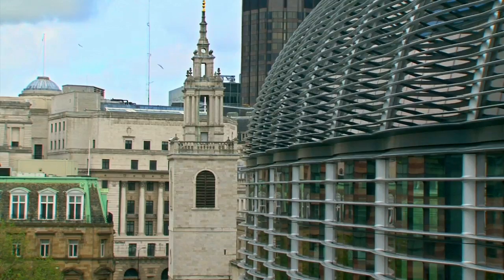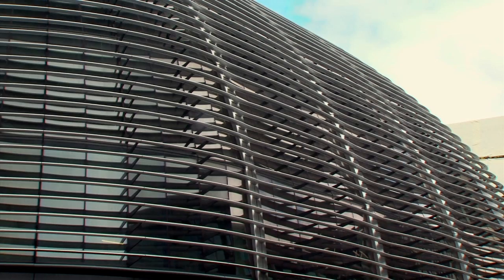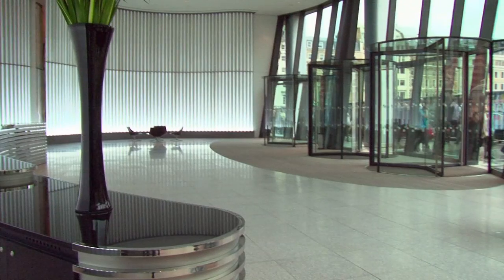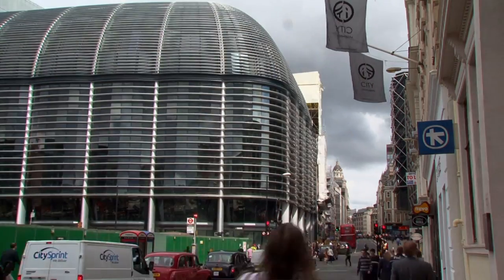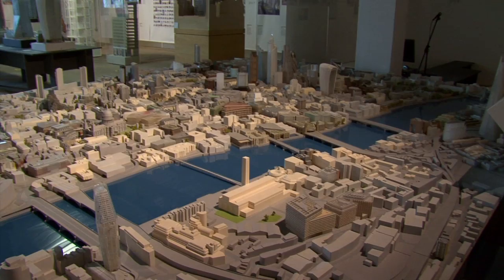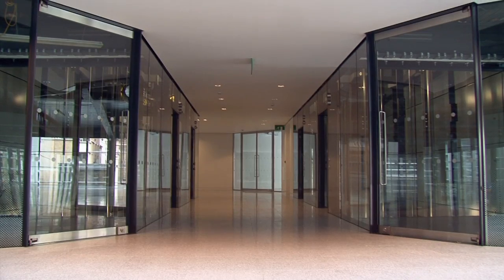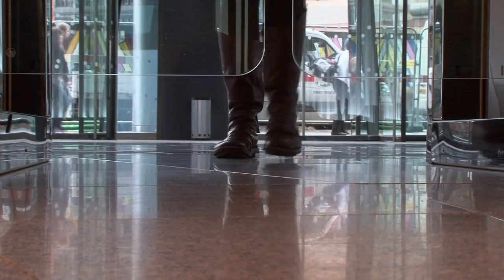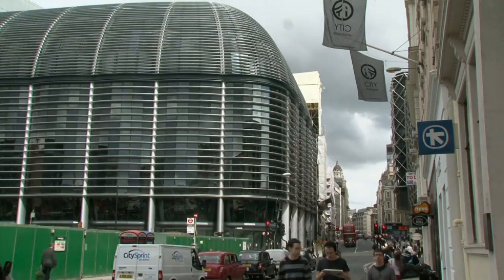The Walbrook Building, London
Architect: Foster + Partners
Structural Engineer: Arup
Steelwork contractor: William Hare Ltd
Main contractor: Skanska UK Plc
Client: Minerva Ltd